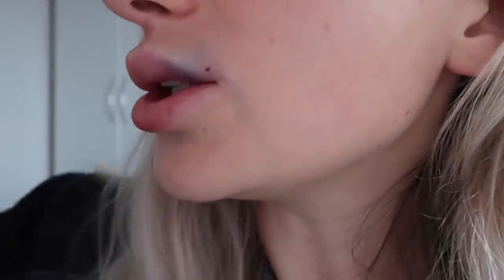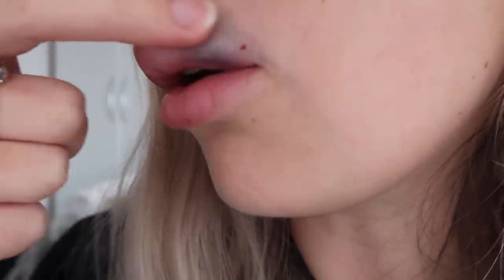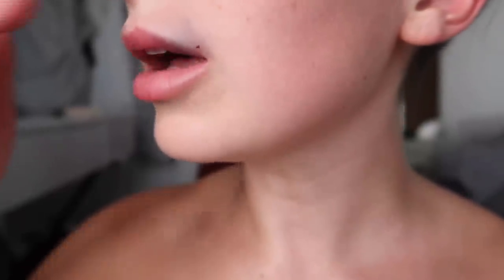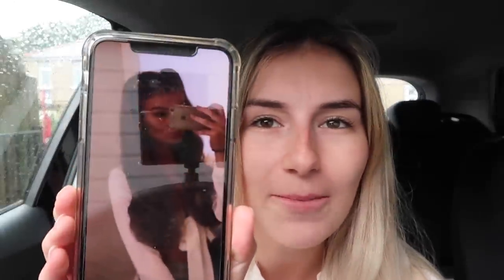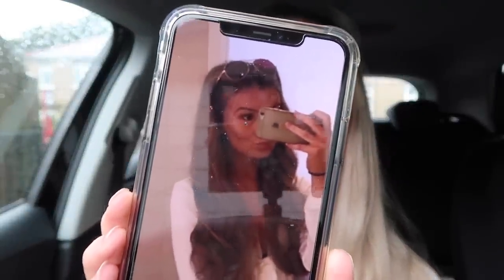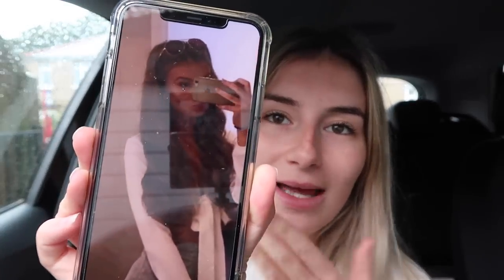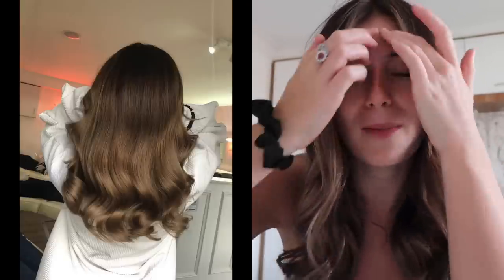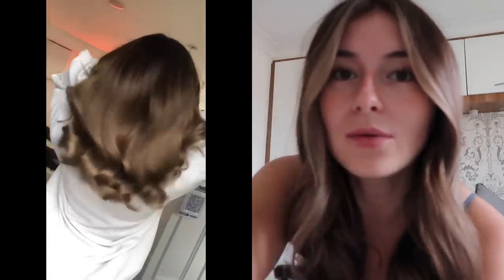FULL TRANSFORMATION VLOG | dissolving my lips and glowing up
helloooo,
a little vlog I have filmed over the past few weeks of me having some changes made. I had my lip fillers dissolved, a facial + dyed my hair back to my natural colour after 4 years of being blonde!!! Please don't forget to watch all the ads all the way through.

Hair: Blue Gibson at The Glam Bar in Leeds- she is AMAZING!!
Lips: Jemma at The Gloss Bar in Bradford
Facial: Glowbyfaye on IG!

If you want to learn more about how long fillers really last and migration this video is incredible

Socials:
Depop- amy99xx
Coaching- coachedbyAV on IG!
Alphalete code: amy

Thanks xxxxxx